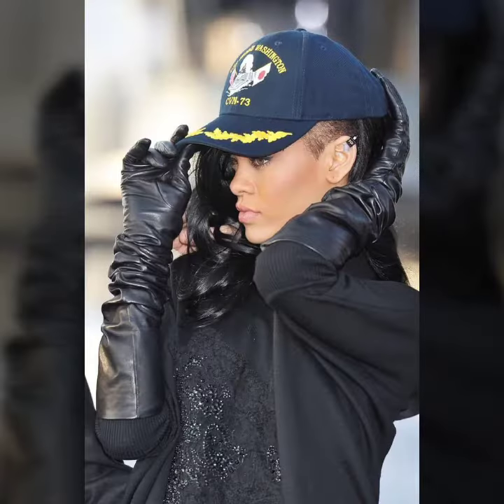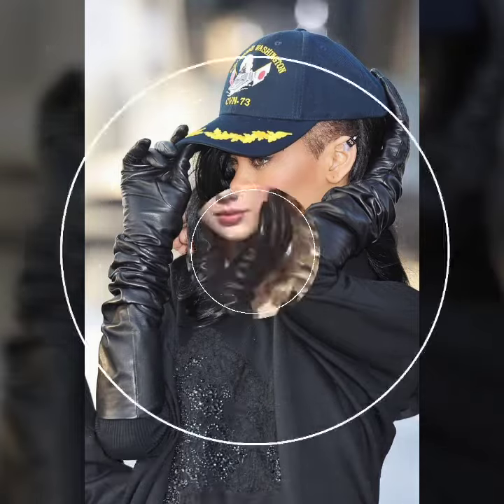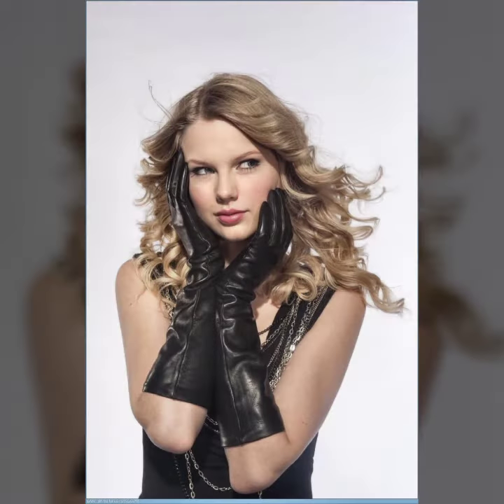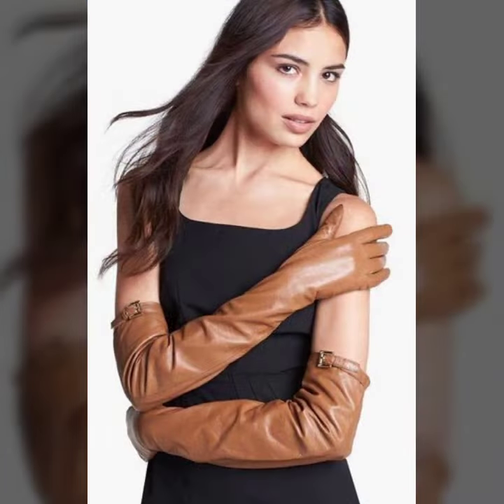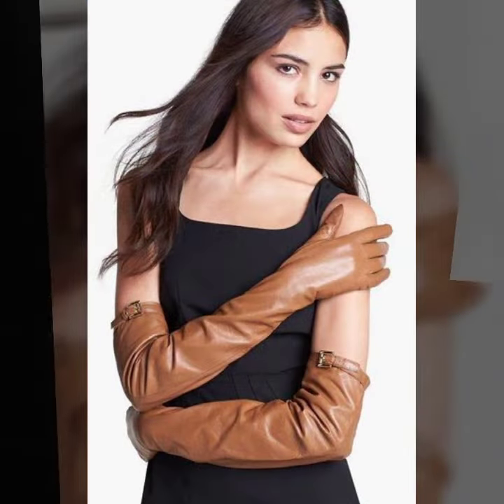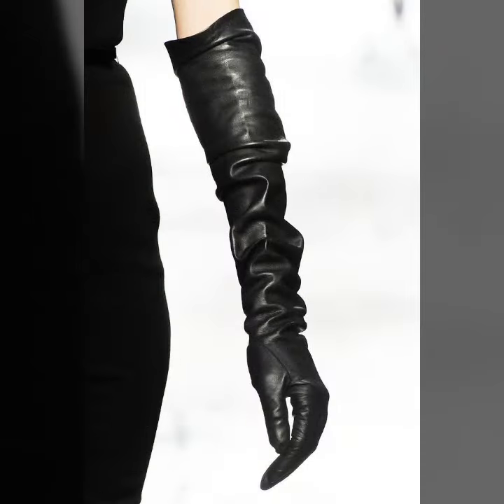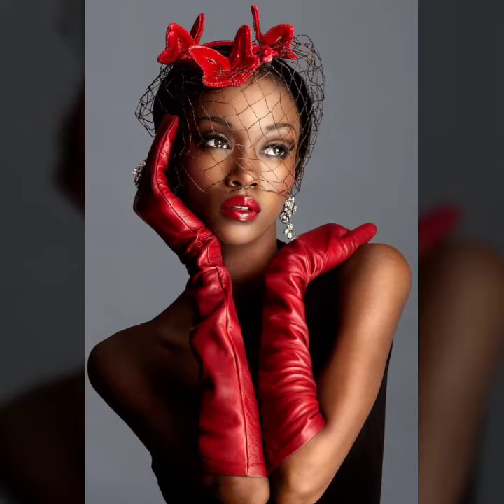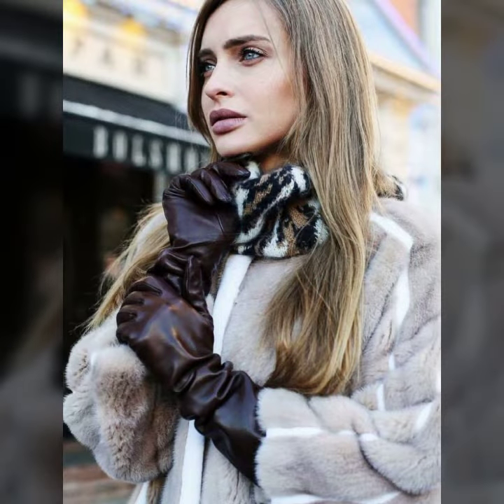Gorgeous and very attractive leather latex long gloves designs ideas